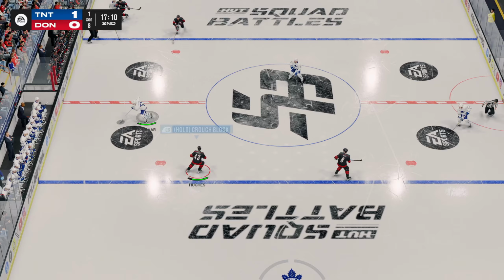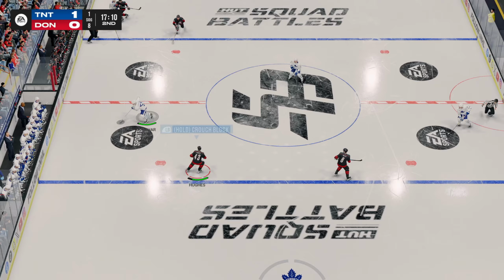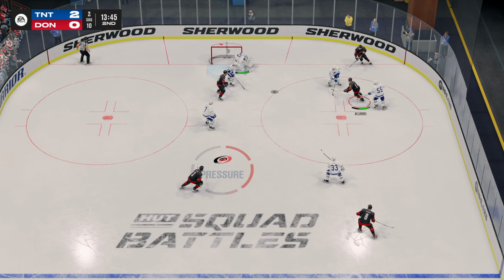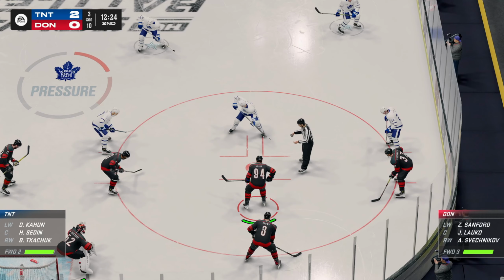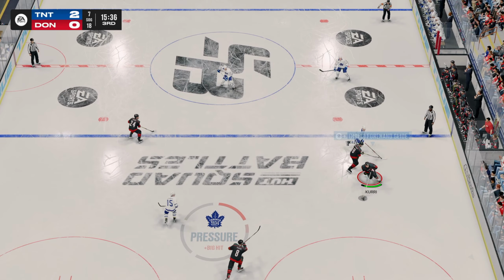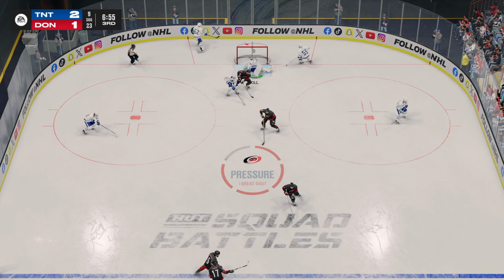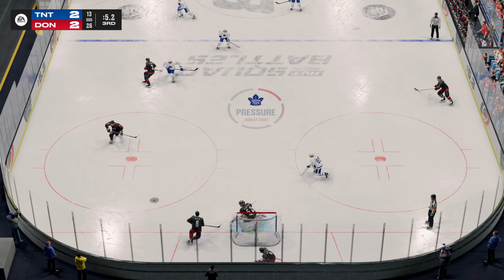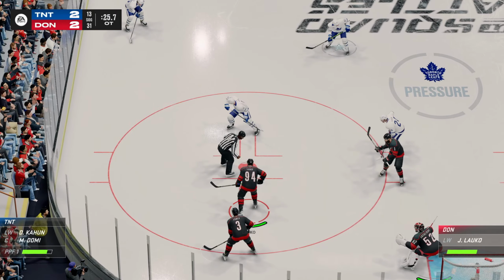NHL 25 - Xbox Series X Gameplay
Developer: EA Vancouver
Publisher: Electronic Arts
Genre: Sports
Subgenre: Hockey
Release:Usa Oct 04, 2024
Platforms: Xbox Series X|S
HDD Space Required : 43.45 GB
Price: $69.99

Description
NHL® 25 is powered by ICE-Q, a new gameplay intelligence system that gives you the time and space to control every inch of the ice. Next-Gen Vision Control allows you to walk the blue line, square up to the puck carrier, stay locked on goal, and much more. Empowered AI completely overhauls Chel’s CPU player system, helping them execute authentic plays with a refreshed playbook that improves powerplays and opens up the ice for better overall positioning and offensive opportunities. Reactive Actions utilizes a series of new animations to make skaters more responsive in critical situations, increasing their urgency, collision avoidance, and reliability. ICE-Q is true hockey intelligence. Plus, the addition of a revamped Franchise Mode experience, a brand-new WOC Live Events structure, HUT Wildcard Mode, and a simplified, single-path XP progression shared across HUT kicks Chel’s game modes up a notch. Upping the ante even further on presentation, the all-new Grudge Match System keeps track of the competitive history between teams across all major online and offline modes and enhances series with special X-Factors that are earned in previous matchups against rival teams. Finally, the introduction of Sapien Technology to the franchise takes character likenesses to a whole other level. Like the Hughes Brothers, NHL 25 is next-gen hockey.